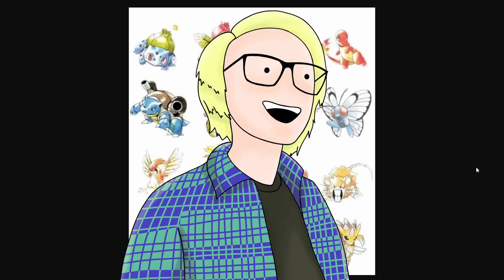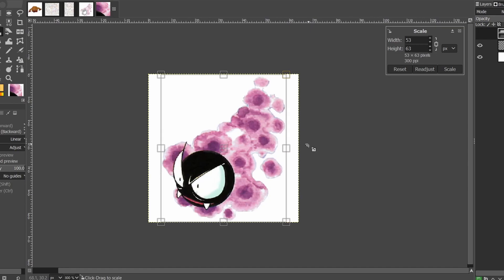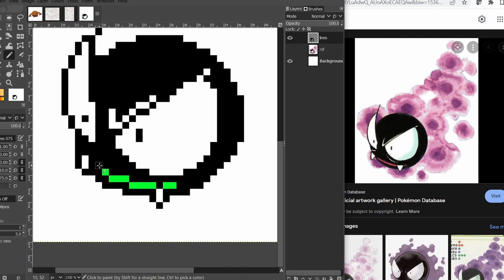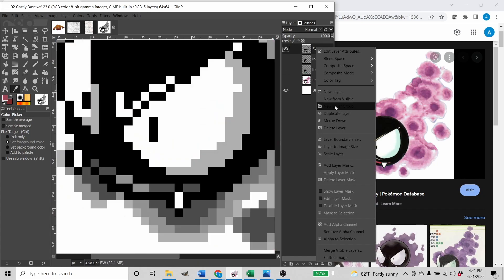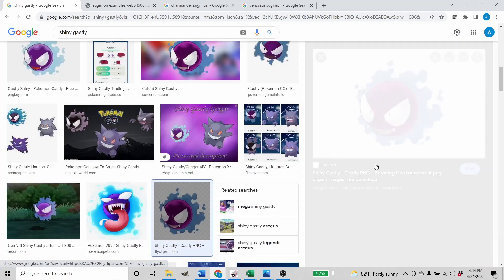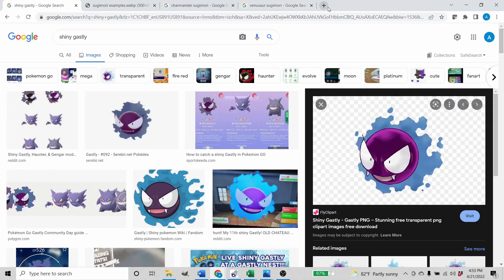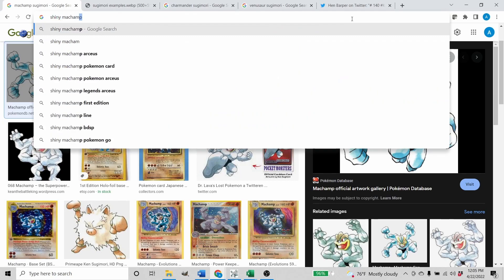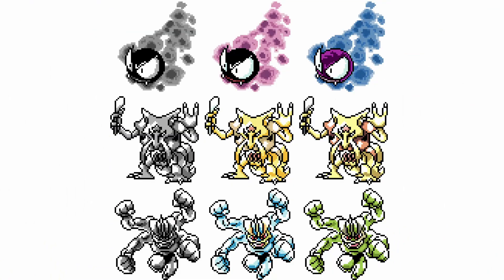Turning Sugimori Pokemon art into pixel art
In this video, I show my process of turning Ken Sugimori's official pokemon artwork into 64x64 pixel art.